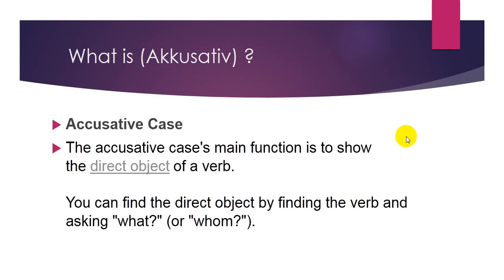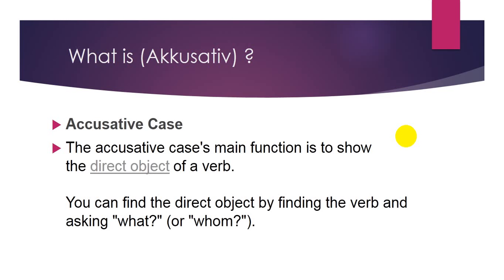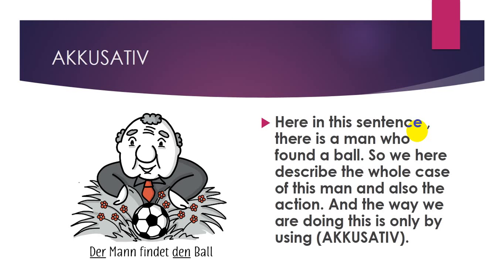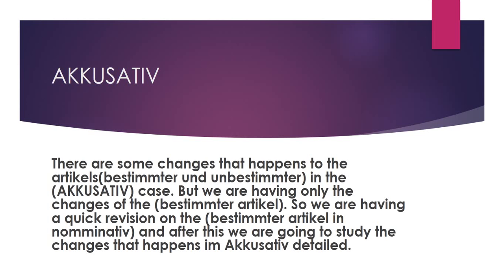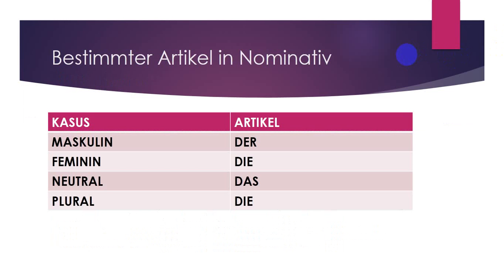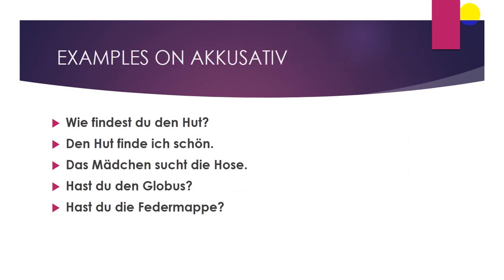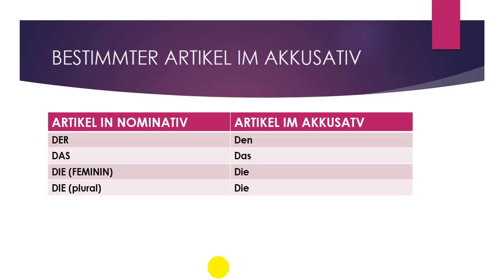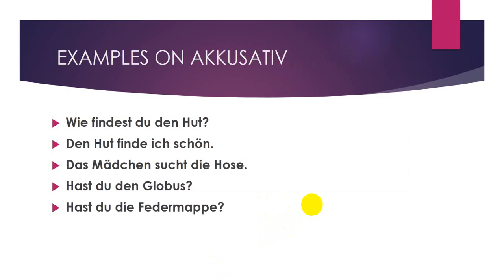german grade 4 unit 3 lesson 1